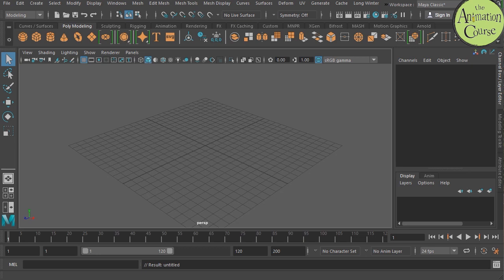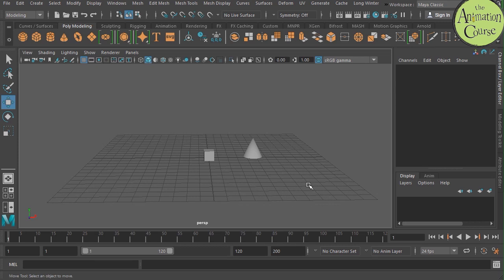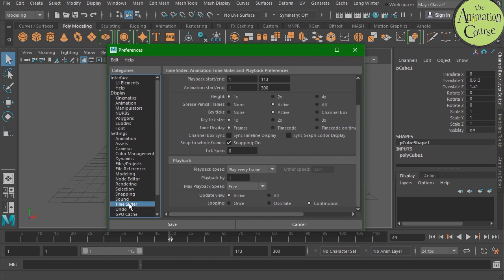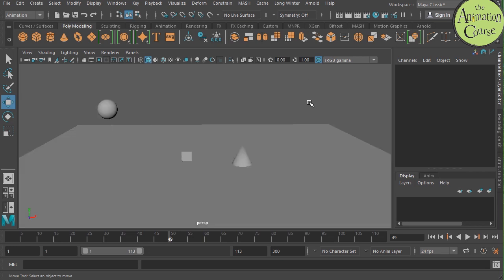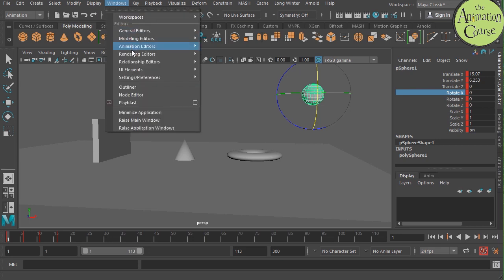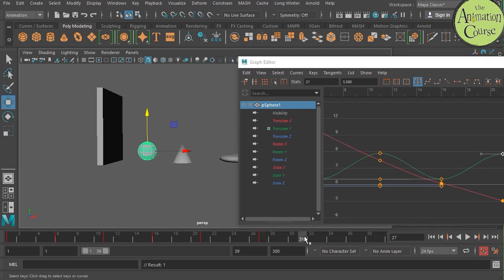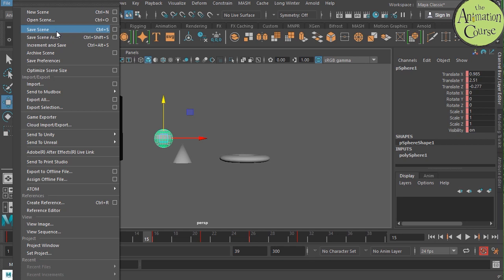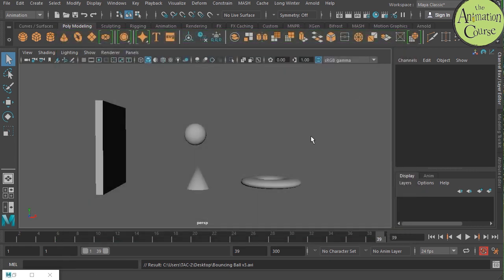TAC Level 1 week 2 Maya 2018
Updated Bouncing Ball assignment in Maya 2018